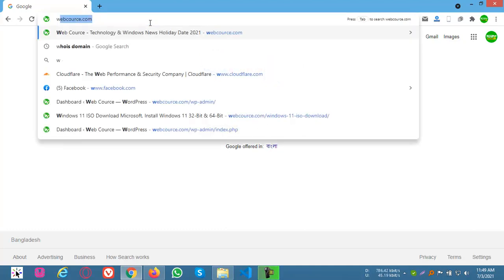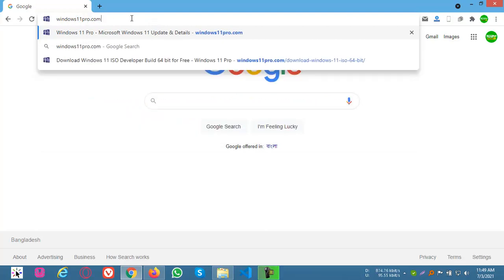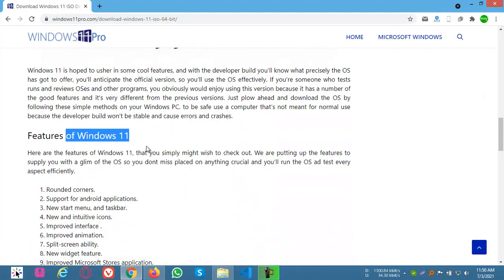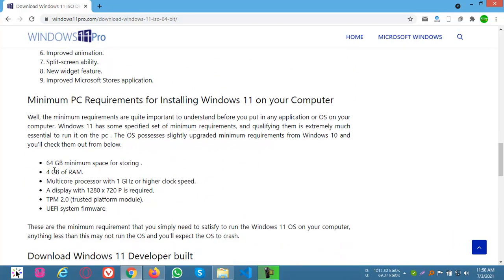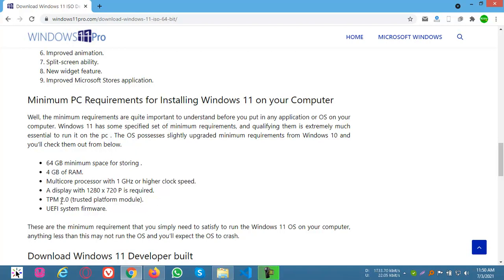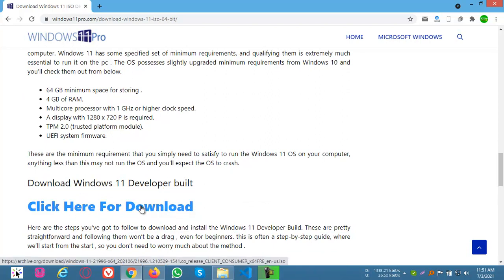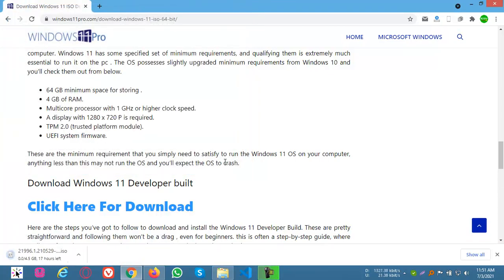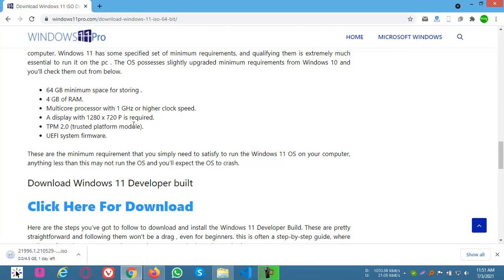Download Link - Windows 11 ISO Developer Build 64 Bit For Free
Here are the features of Windows 11, that you simply might wish to check out. We are putting up the features to supply you with a glim of the OS so you dont miss placed on anything crucial and you’ll run the OS ad test every aspect efficiently.

Rounded corners.
Support for android applications.
New start menu, and taskbar.
New and intuitive icons.
Improved interface .
Improved animation.
Split-screen ability.
New widget feature.
Improved Microsoft Stores application.
Minimum PC Requirements for Installing Windows 11 on your Computer
Well, the minimum requirements are quite important to understand before you put in any application or OS on your computer. Windows 11 has some specified set of minimum requirements, and qualifying them is extremely much essential to run it on the pc . The OS possesses slightly upgraded minimum requirements from Windows 10 and you’ll check them out from below.

64 GB minimum space for storing .
4 GB of RAM.
Multicore processor with 1 GHz or higher clock speed.
A display with 1280 x 720 P is required.
TPM 2.0 (trusted platform module).
UEFI system firmware.
These are the minimum requirement that you simply need to satisfy to run the Windows 11 OS on your computer, anything less than this may not run the OS and you’ll expect the OS to crash.